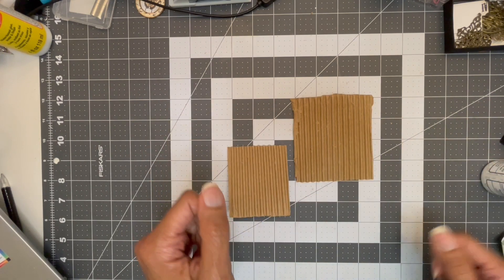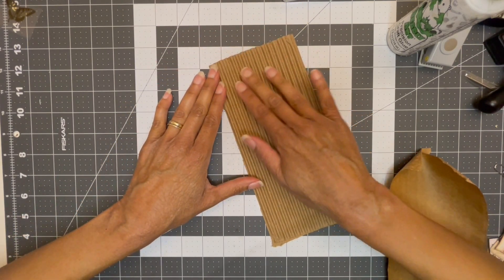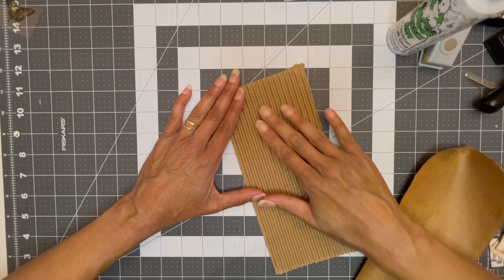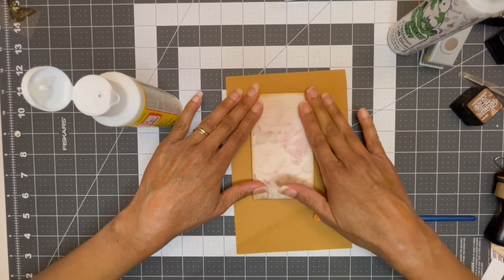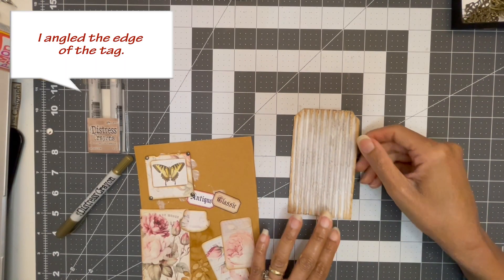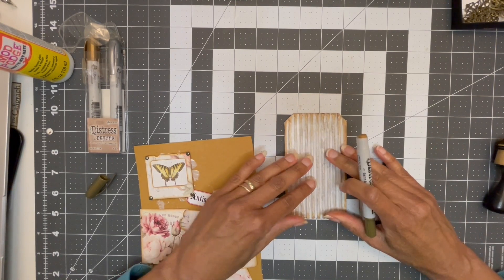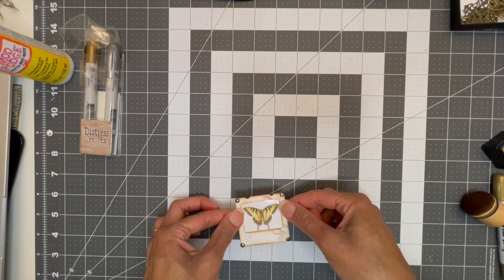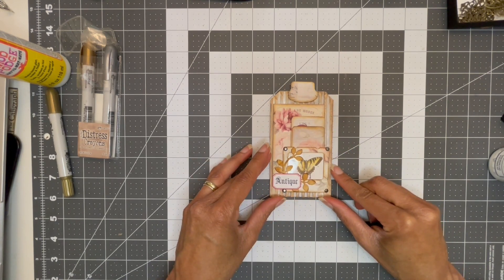Corrugated Tag with Specimen Pocket and Journal Space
7/13/24 - Let's make a corrugated junk journal tag with a specimen pocket and journal space. The paper is called Vintage Collage.

My Etsy shop